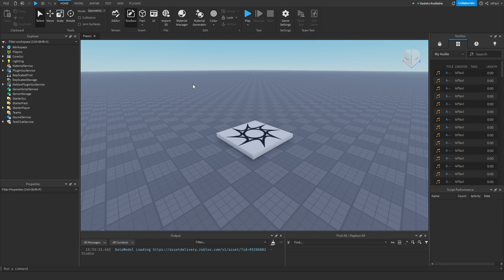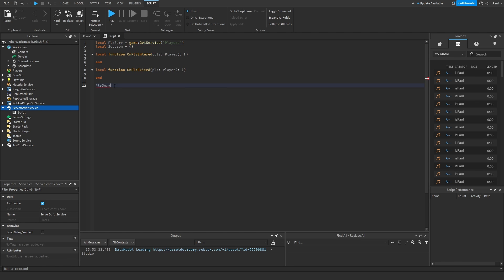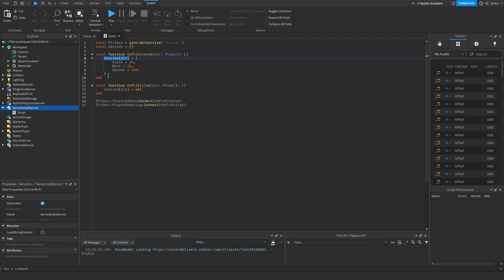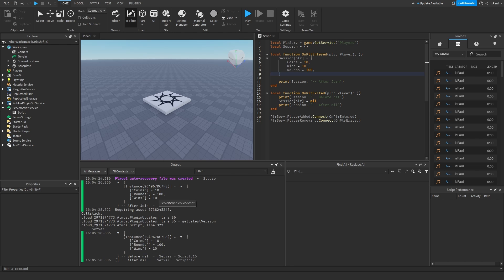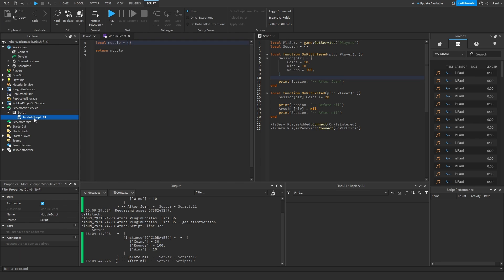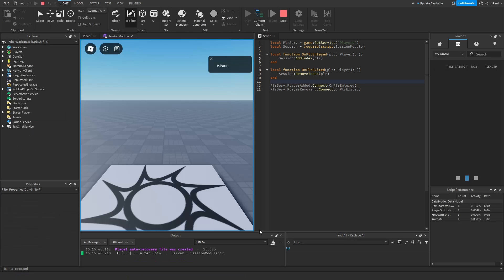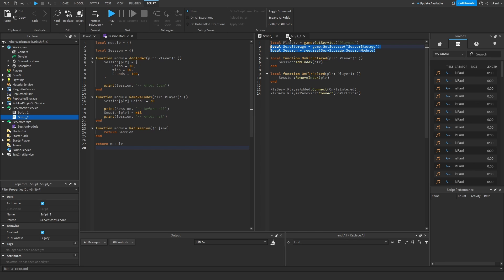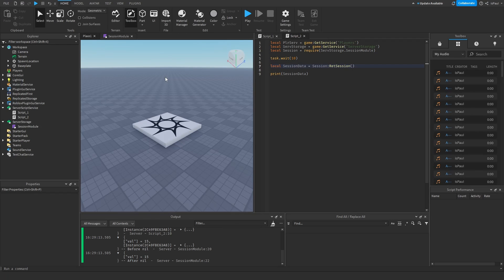Create Temporary Data! | Roblox Scripting Tutorial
Session data is an entity used to save session context information. In this Roblox Studio Scripting Tutorial, I explain and show How To Make and Use Session Data in Roblox Studio.

Timeline:
0:00 What is Session Data?
0:17 How To Create Session Data?
4:25 Modify Session Data
5:28 Sharing Session Data

Music used in the video:
Aviation Hall - easy & cool coffee jazz  - no copyright provided by FREESOUND MUSIC: